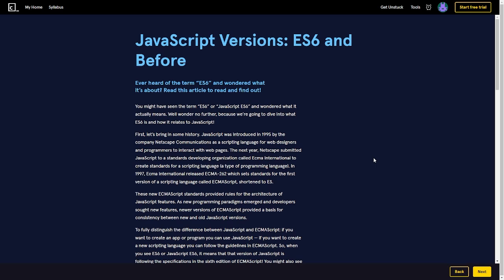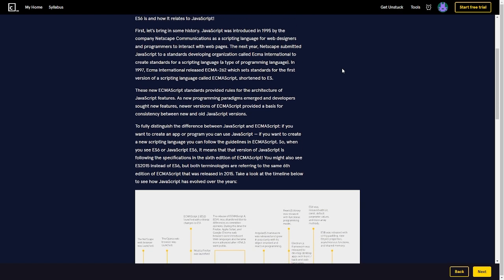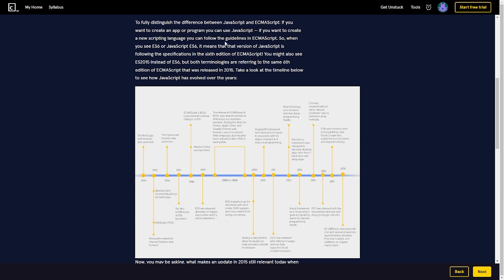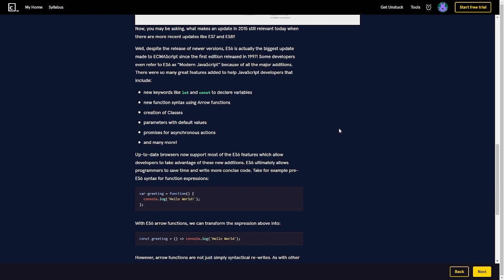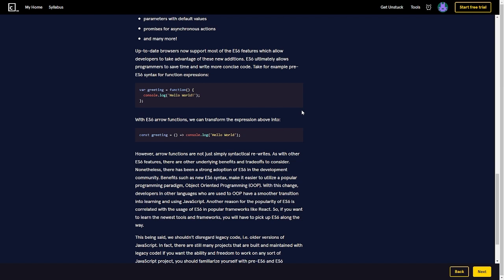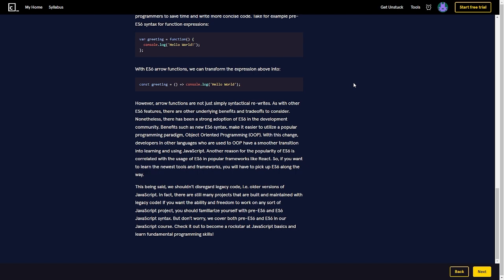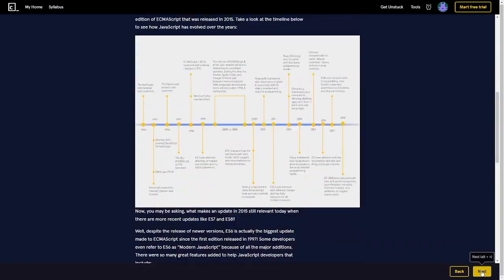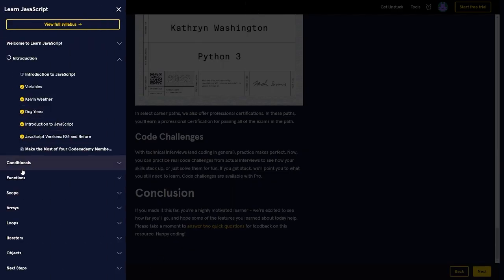Codecademy: Learn JavaScript: Introduction: All about ES6 and before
My goal for this channel is to find all the free coding resources out there and attempt to teach myself a new skill. A lot of people say you don't need prior experience to become a coder so let's see if that's true! In this series follow along with me as I walk through HTML courses on Codecademy.com.

In this episode we check out Codecademy's Learn JavaScript course. So far the whole course has been free. I was very confused going through the JavaScript material in the Odin Project. I wanted some practical way to practice online to learn better as I'm completely new to JavaScript. Codecademy has been great at helping me understand thus far. We learned let, var and const. We learn about ES6 and before in this episode.